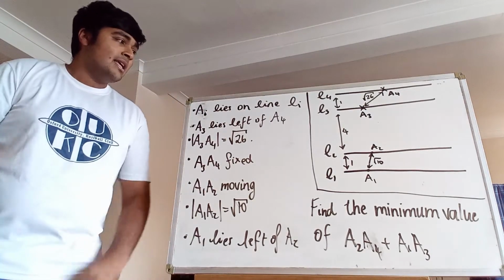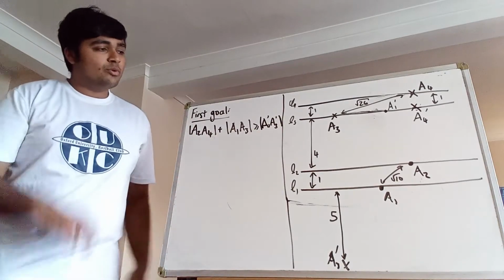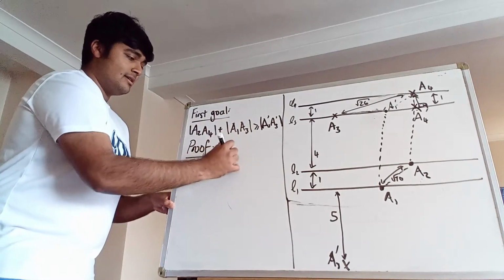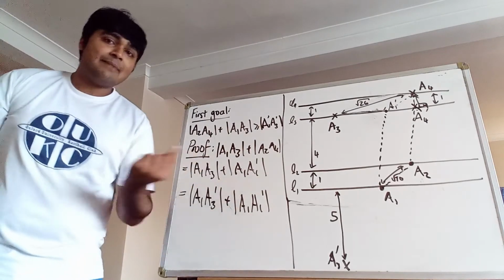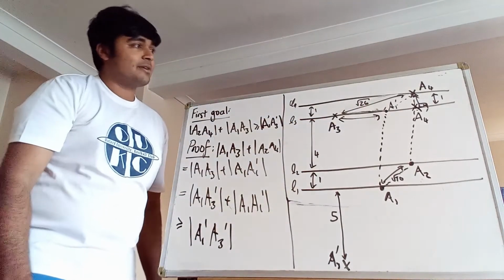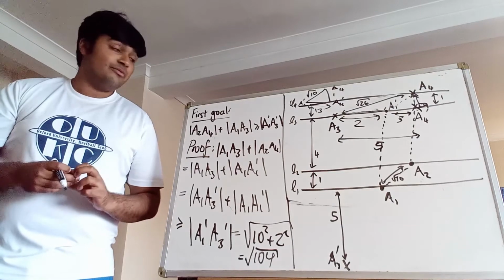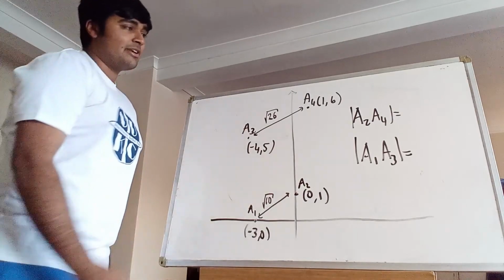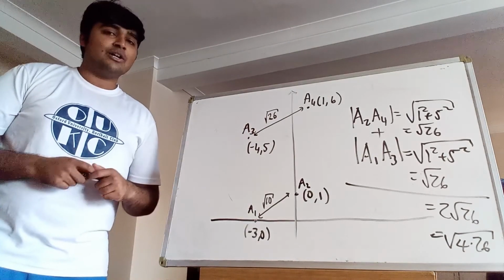the minimum distance between moving points -W3Q1 The Invariants Summer Puzzle Competition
Here's an interesting geometry problem!

To find out more about the competition, check out The Invariants' (the Oxford University maths society) Facebook page, where you can find the problems and also details on how to enter: N

Thanks.